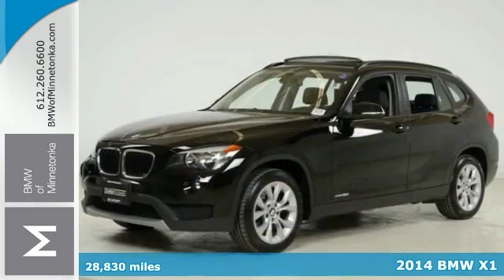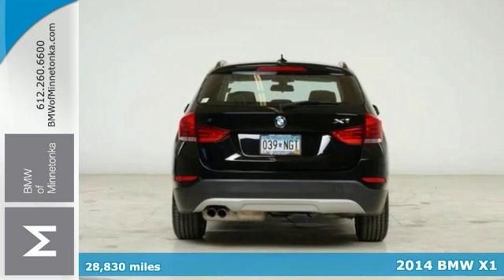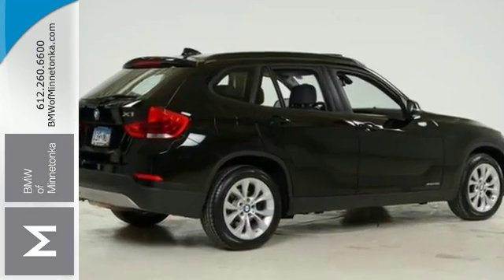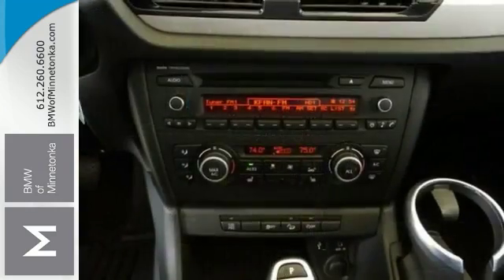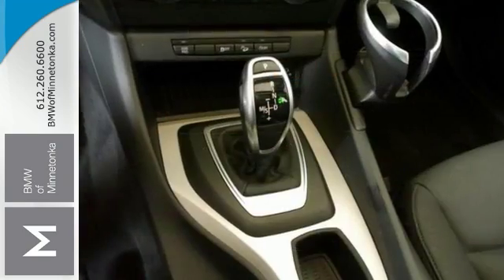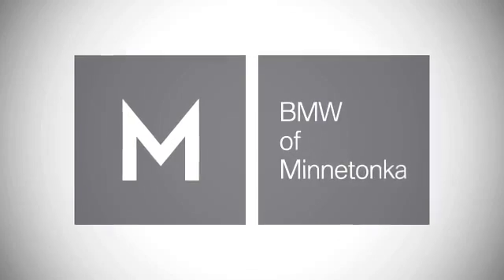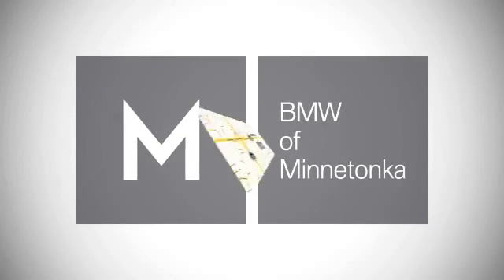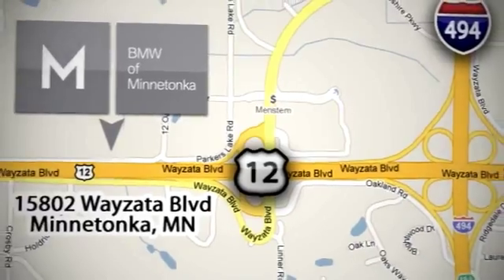Used 2014 BMW X1 Minnetonka MN Minneapolis, MN P50705 - SOLD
Year: 2014
Make: BMW
Model: X1
Trim: AWD 4dr xDrive28i 2.0L 4CYL
Engine: 2.0 L 4 Cyl. Cyl.
Transmission: 8-Speed A/T
Color: Black Sapphire Metallic
Interior: Black
Mileage: 28830
Stock #: P50705
VIN: WBAVL1C56EVY16468
Panoramic moonroof!! Cold Weather Package (Heated Front Seats, Heated Steering Wheel, and Retractable Headlight Washers). All Wheel Drive! Turbocharged! Who could say no to a simply great SUV like this great-looking 2014 BMW X1? This X1 has only been gently used and has low, low mileage. They don't come much fresher than this!

Address:
15802 Wayzata Blvd